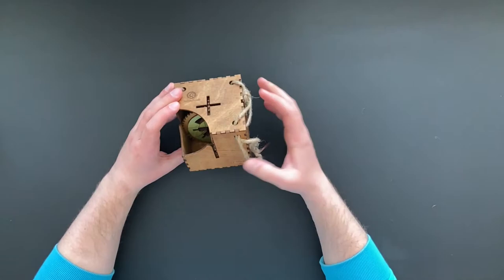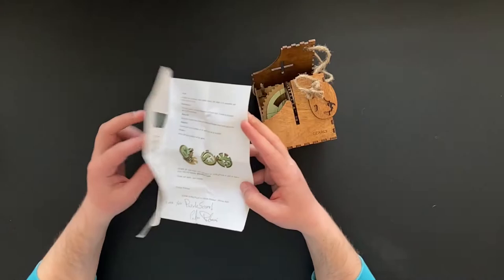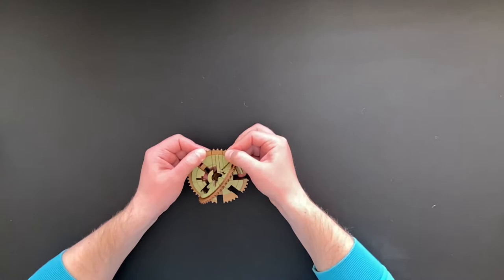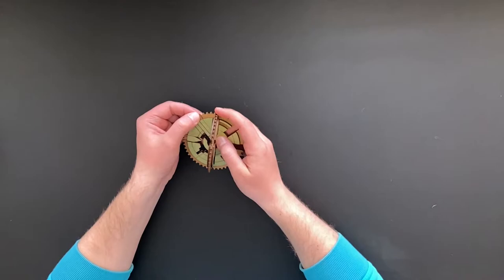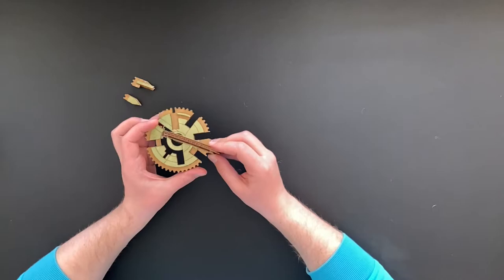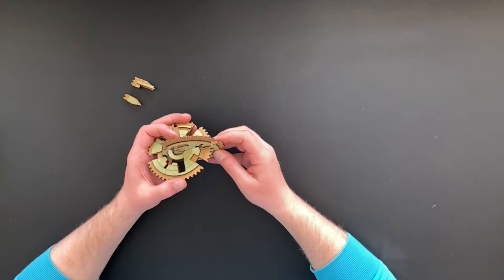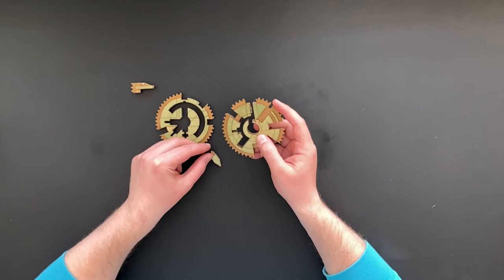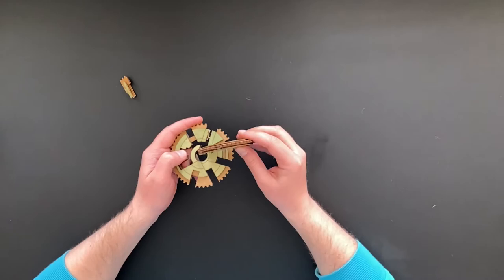Gearly: 3D Gear Labyrinth Puzzle Assembly Solution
In this video we provide the full solution to No Way Puzzle's Gearly. There are a few tricks that you need to discover in order to conquer it, but fortunately PuzzleScore got your back in this. Watch closely and replicate the steps in the video to successfully disassemble and then assemble the puzzle back again.

About:
Hi! Thank you for visiting PuzzleScore Youtube Channel. We are creating videos about various metal and wooden 3D Puzzles, rings, locks, mazes, Chinese and Japanese puzzle boxes (Karakuri),
We are doing puzzle reviews, solutions, highlights of tips, hints and tricks, DIY, STEM etc.